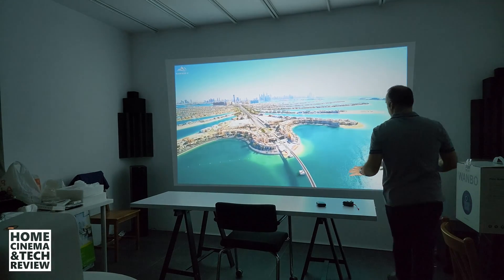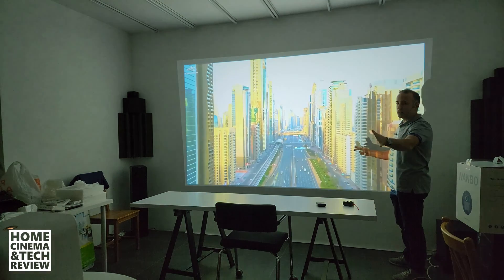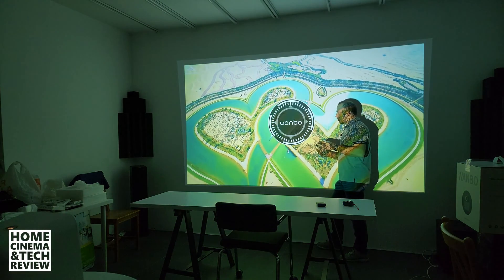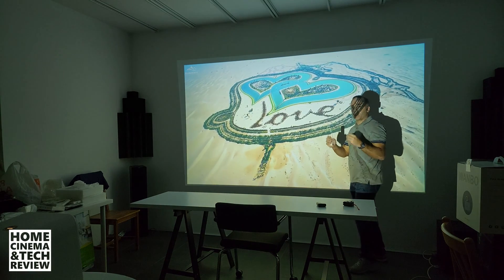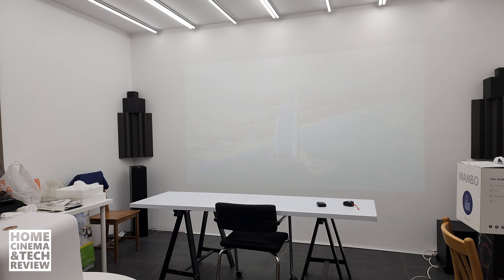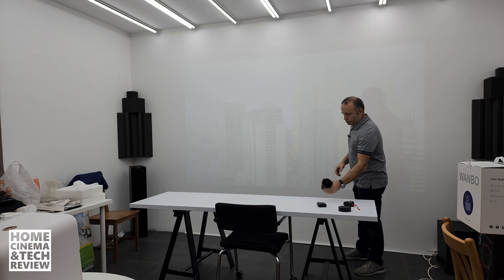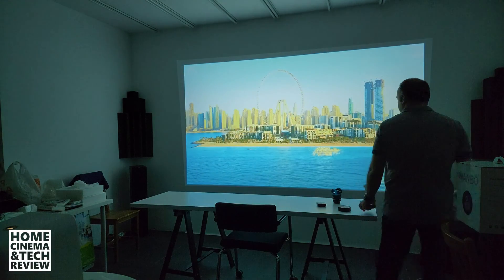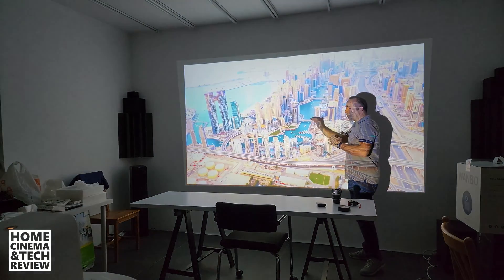Why Your AutoFocus Projector Isn't Working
Dont be afraid from auto focus projectors but know more about them and try to get a good one for yourself.

Dont forget to Watch Tutorials in My Channel 😎